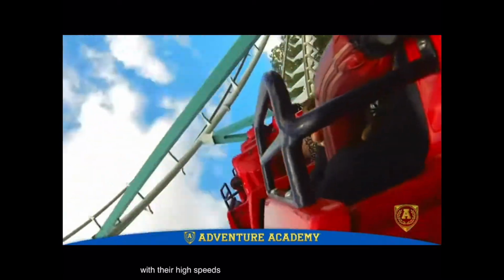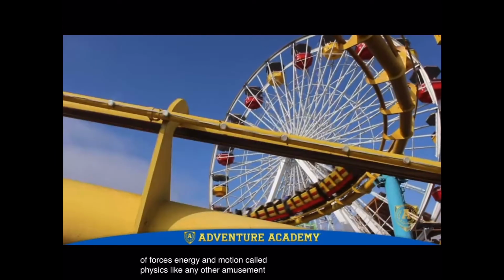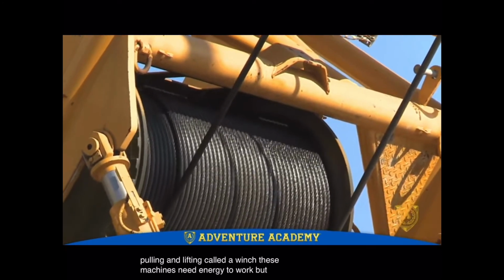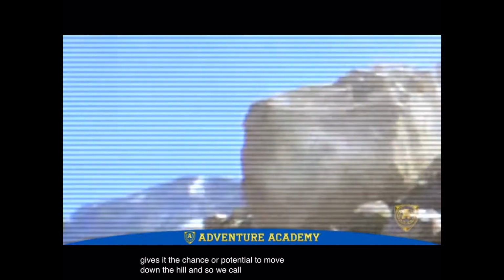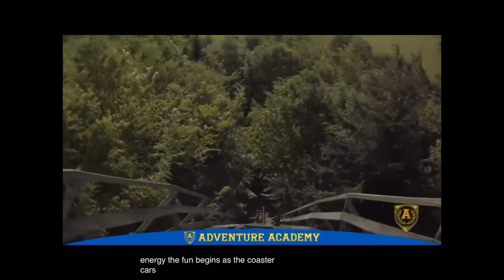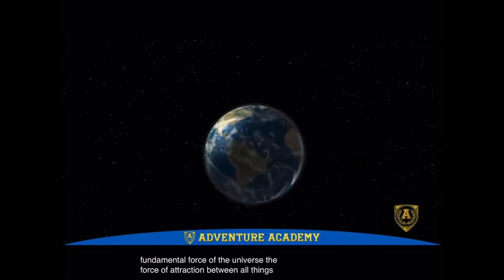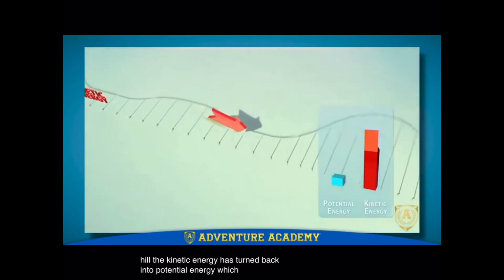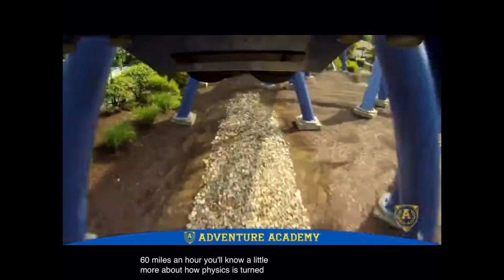Potential and Kinetic Energy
How is potential energy different from kinetic energy?